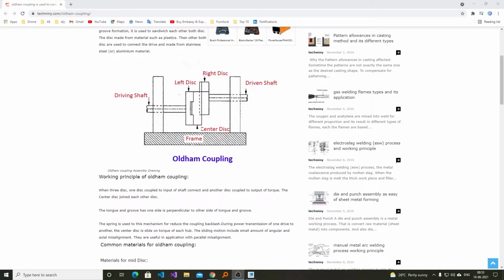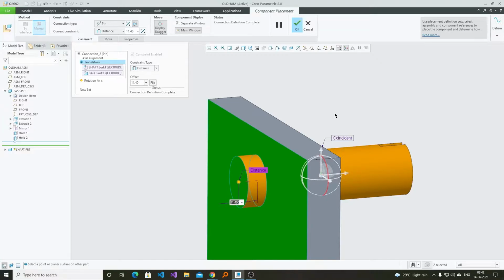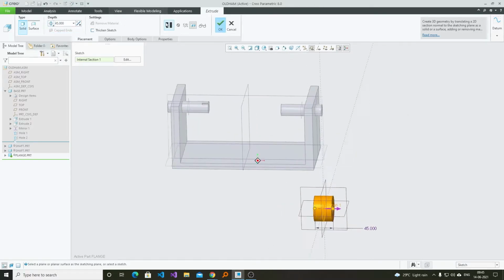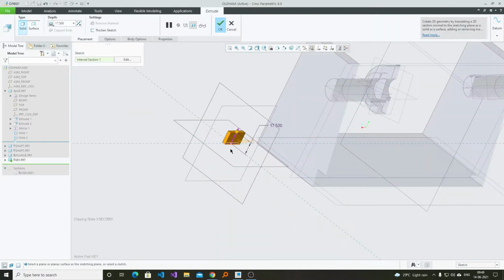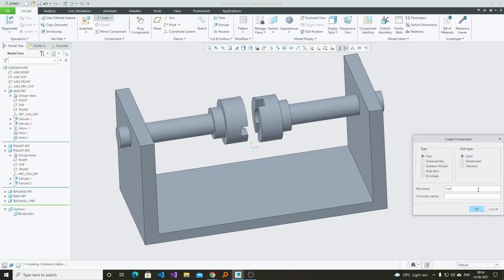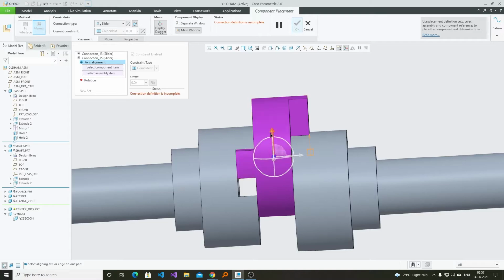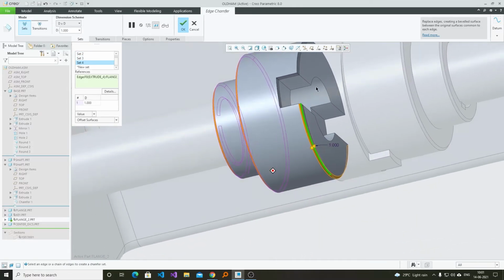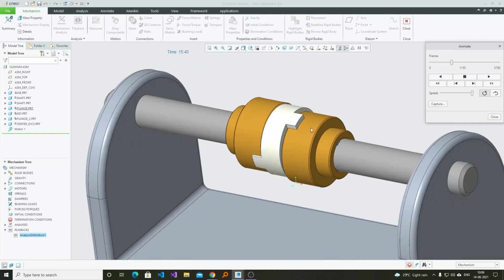Assembly and mechanism of Oldham coupling in creo | oldham's coupling mechanism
In this video you will see Assembly and mechanism of Oldham coupling in Creo Download 3d Model in STEP

Also See another inversion of double slider crank chain here

Timstamp
00:00 Oldham's coupling mechanism animation
00:26 About Oldham's Coupling
00:55 Assembly and mechanism of Oldham coupling in creo